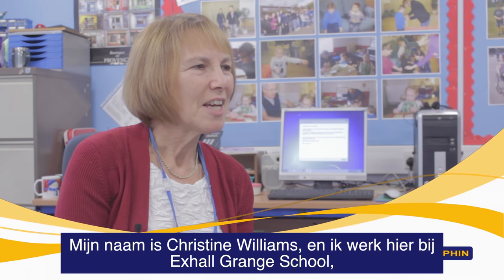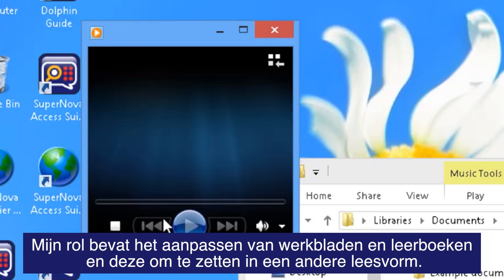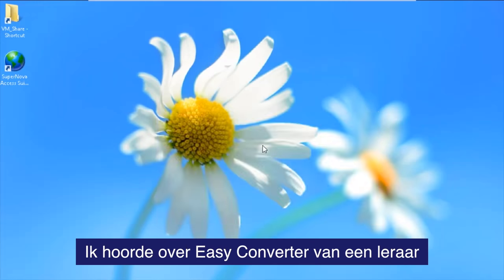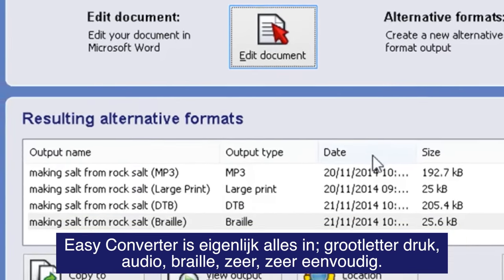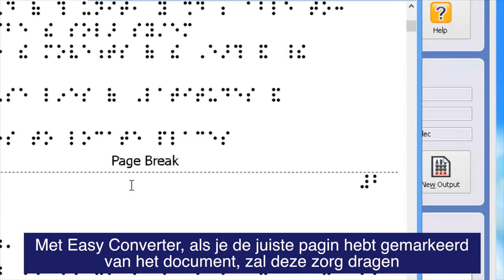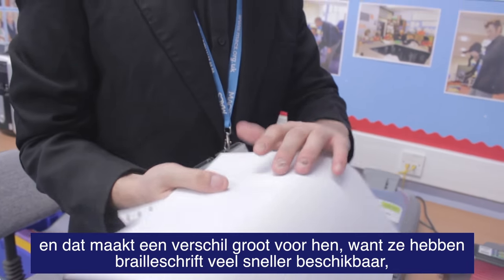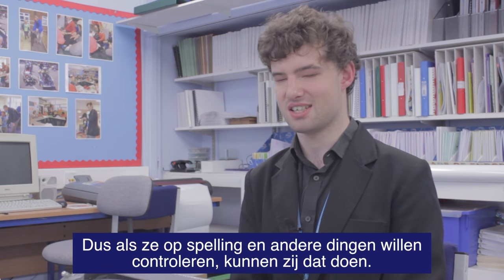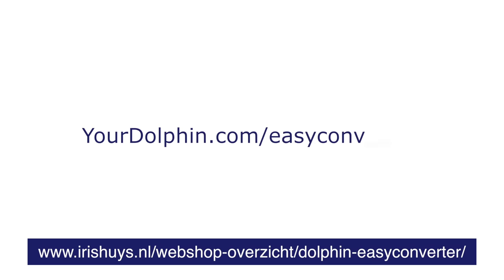Meet Exhall Grange School - Nederlandse Ondertite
Maak kennis met de medewerkers van Exhall Grange School in Coventry, die praten over hoe leerlingen met een visuele handicap, toegang tot meer schoolboeken, werkbladen en de school middelen, dankzij Easy Converter. Ontdek meer door een bezoek aan